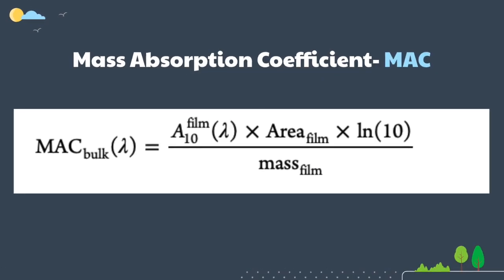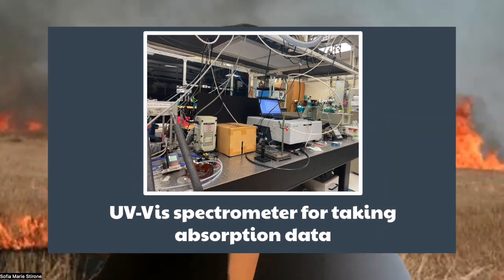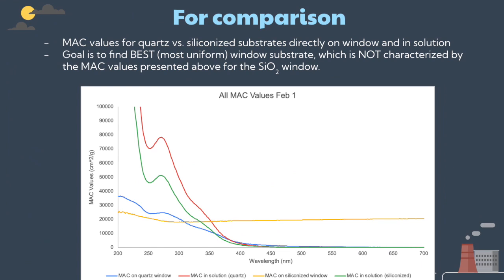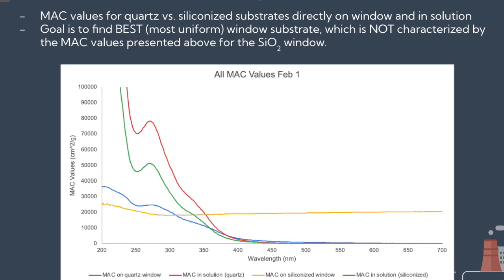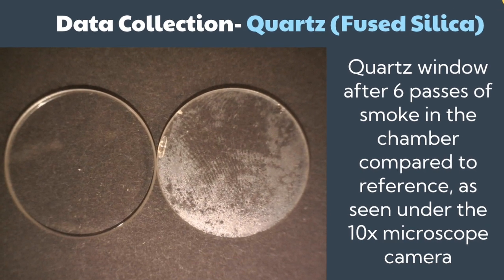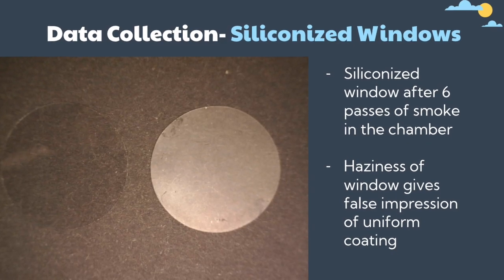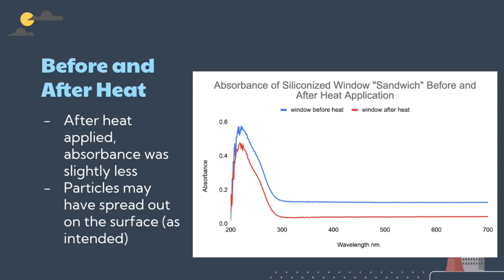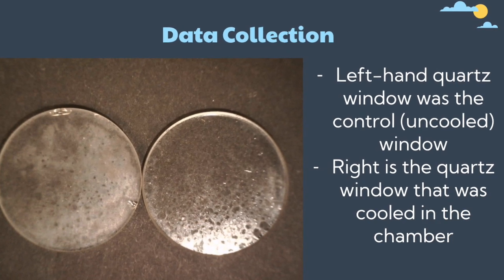Optical Properties of Biomass Burning Organic Aerosol (BBOA) on Collection Substrates- UROP Short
Sofia Stirone, Katherine S. Hopstock, and Professor Sergey Nizkorodov